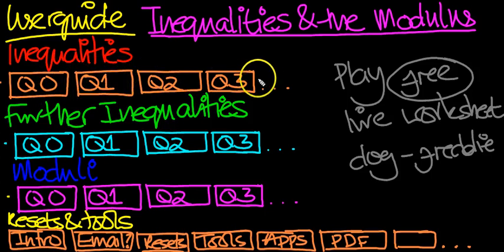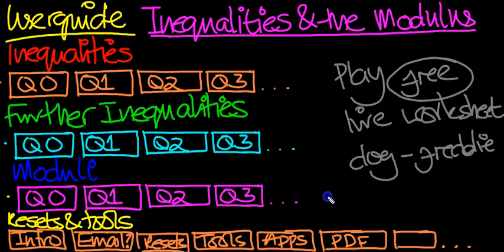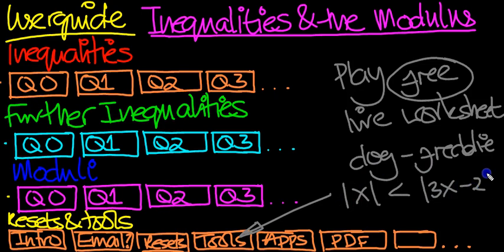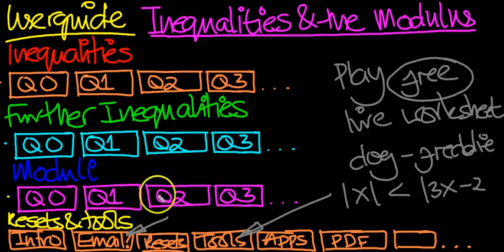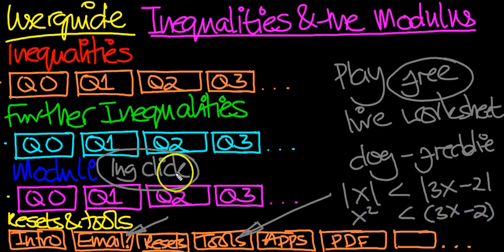Userguide for Inequalities and the Modulus Function